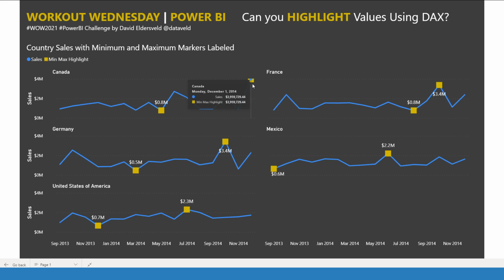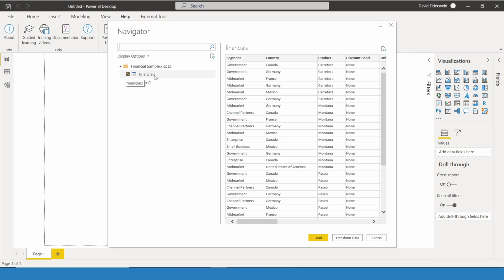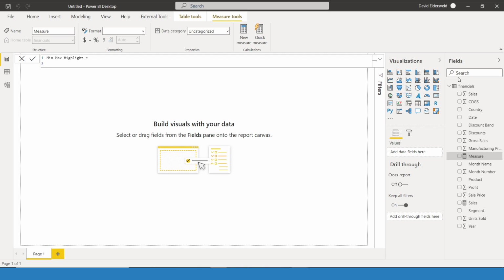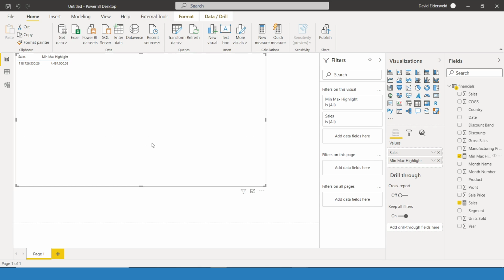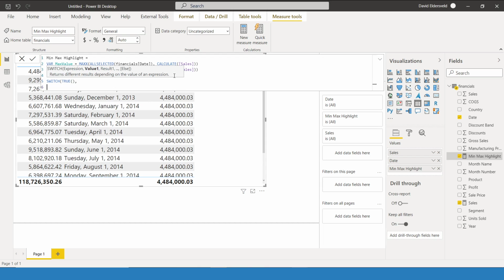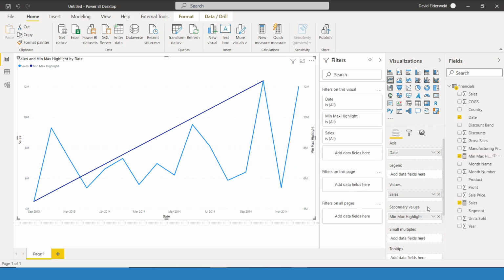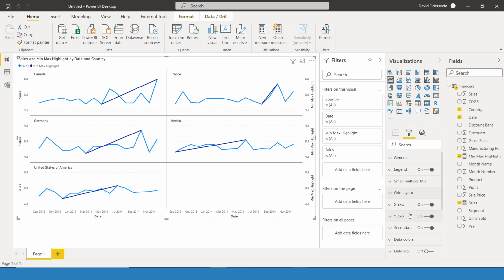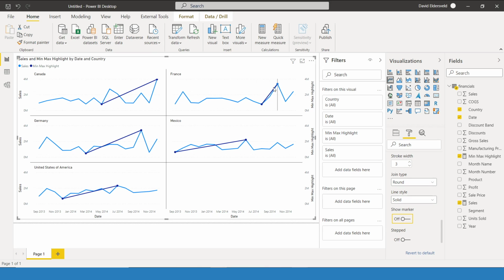WOW2021 Week 19 | Power BI | Can you highlight values with DAX?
Can you build a Power BI line chart that highlights certain values with conditional markers?